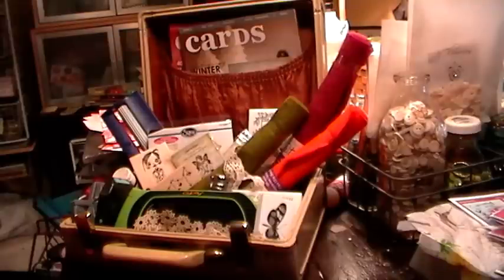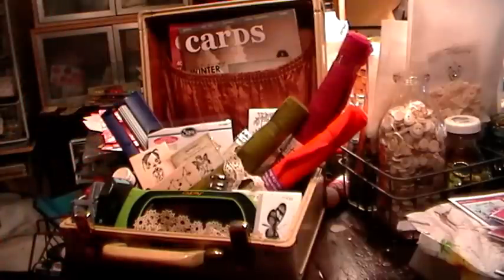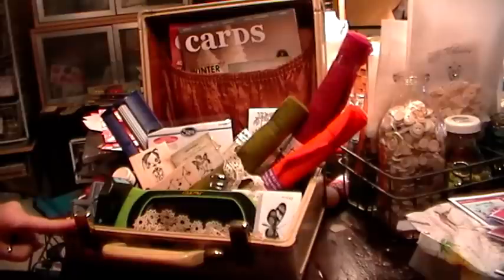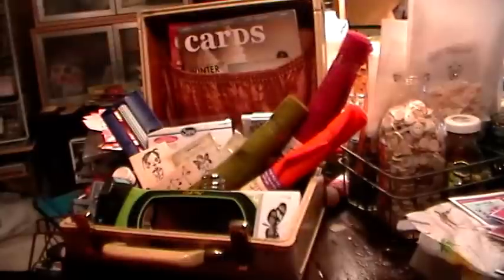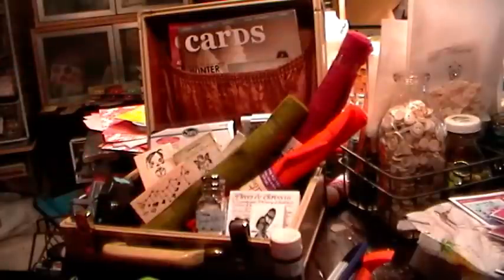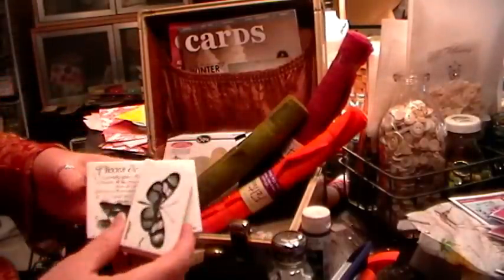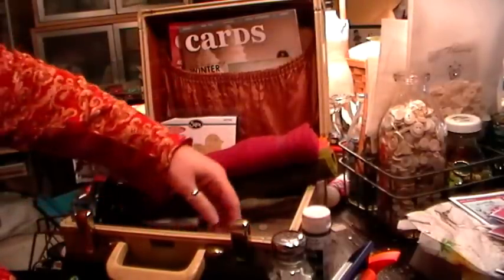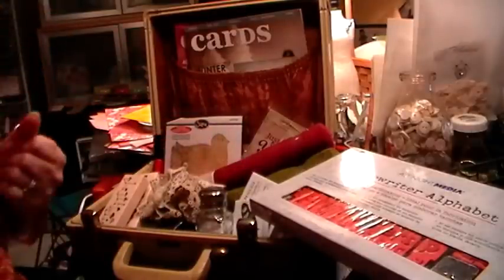2011 Faves & Must-Haves .. Tag, You're It